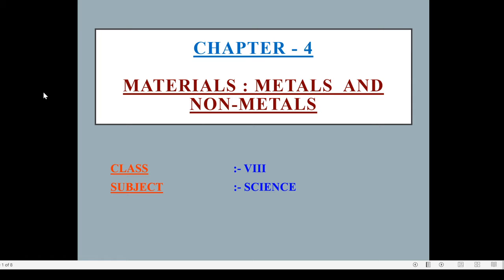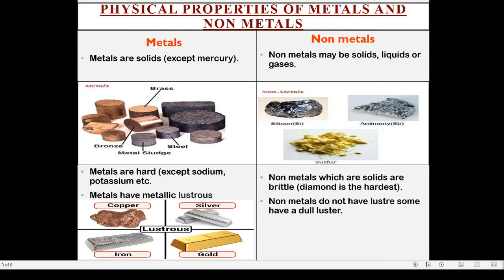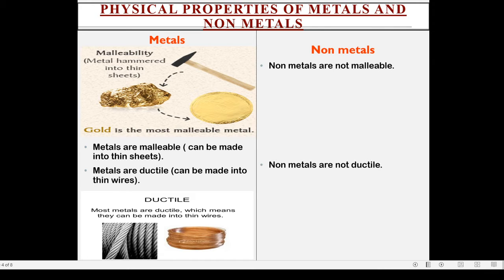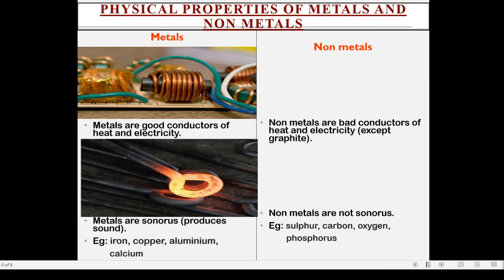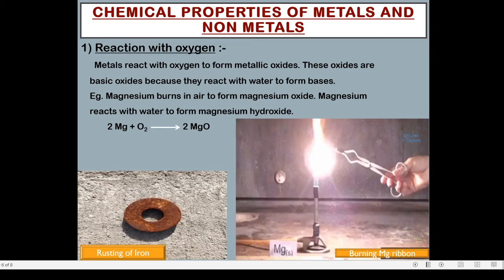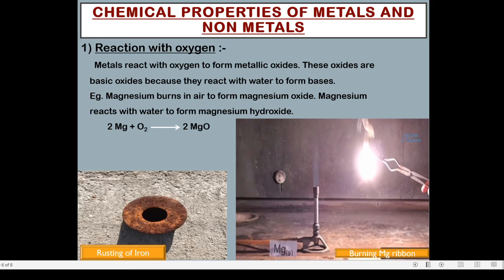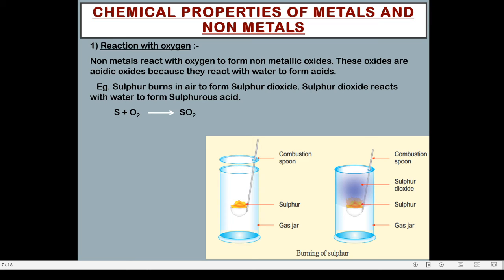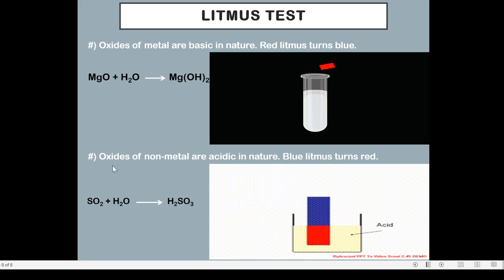Class 8, CBSE Science, materials- metals & non- metals part 1